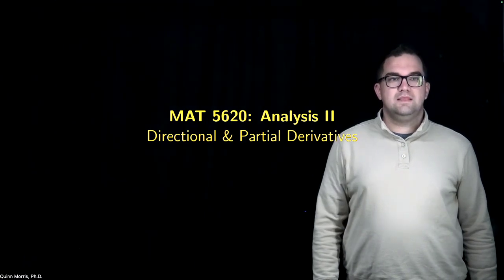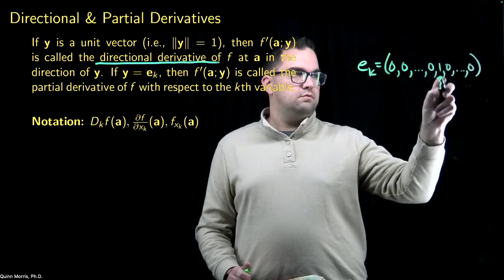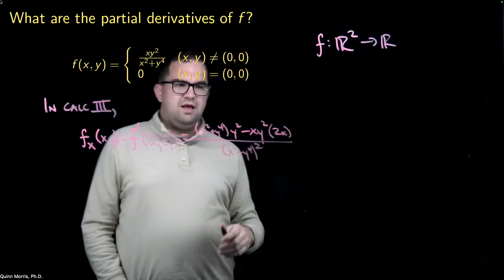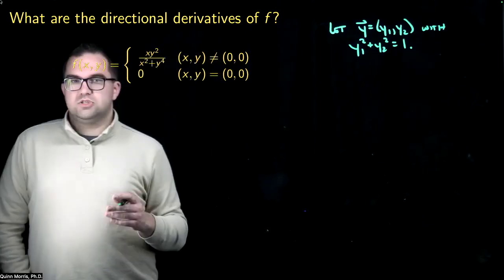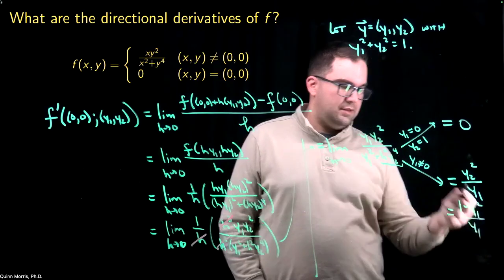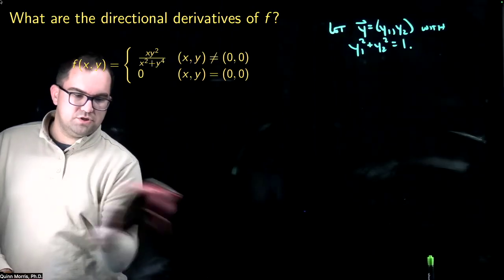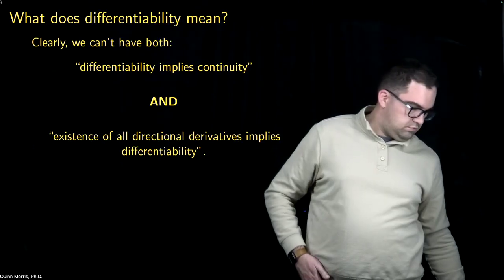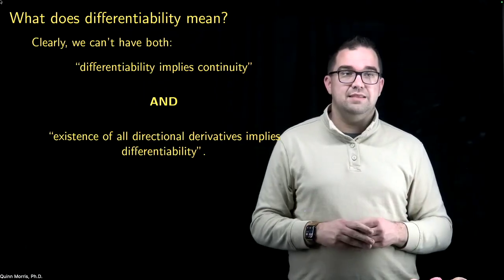Lecture 6: Directional & Partial Derivatives